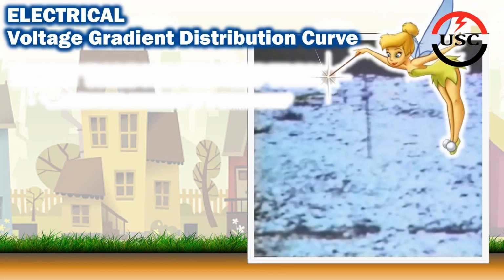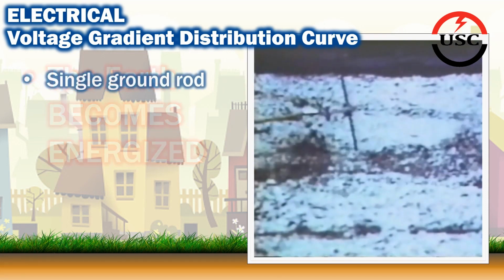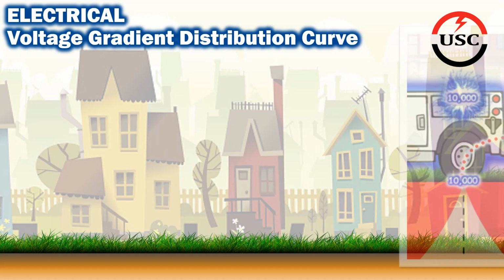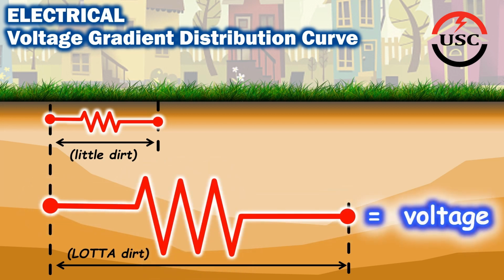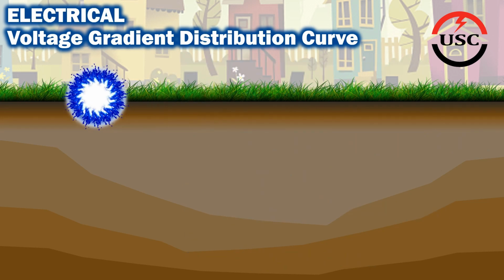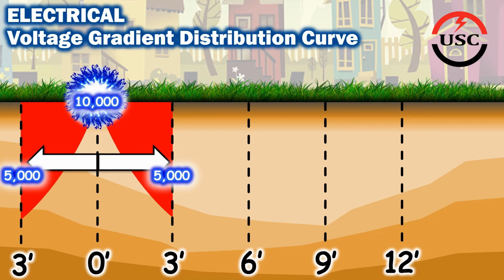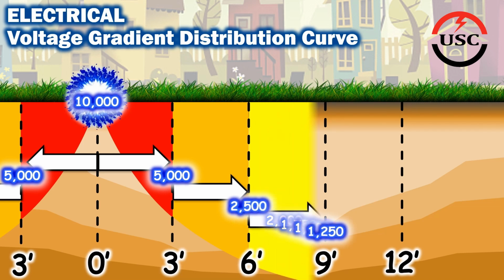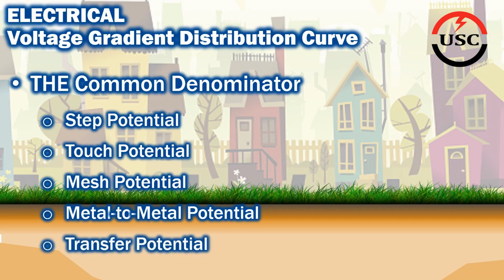Voltage Gradient Distribution Curve